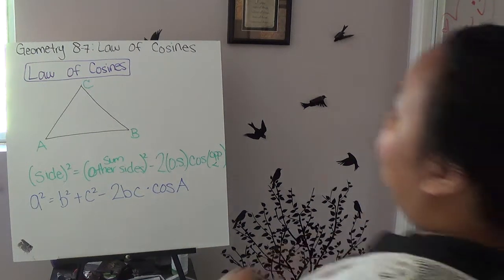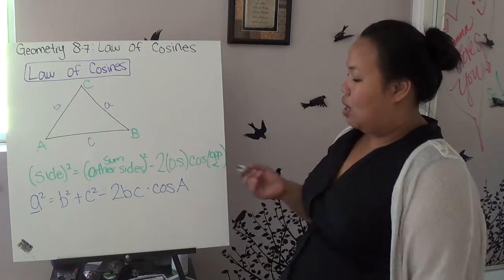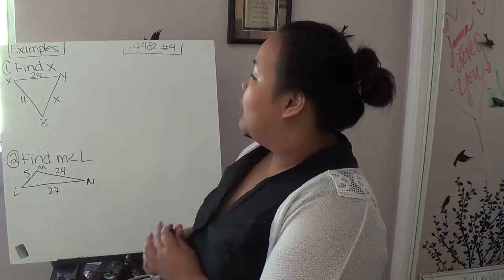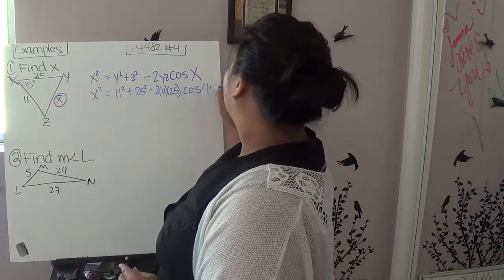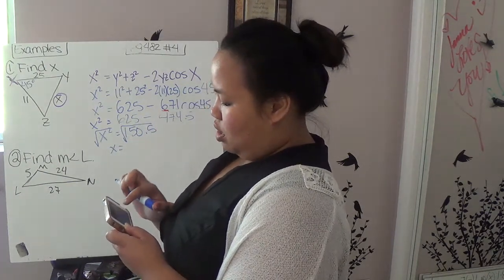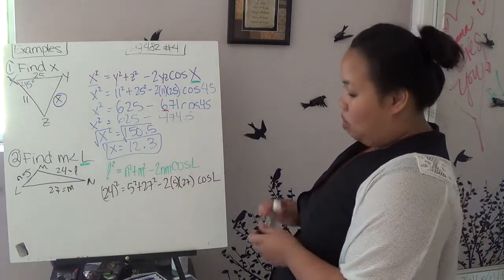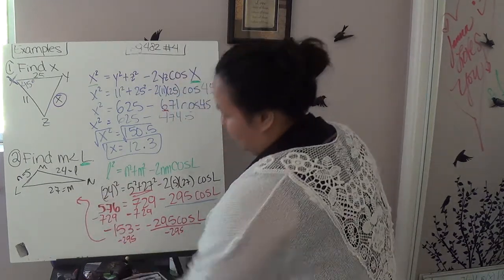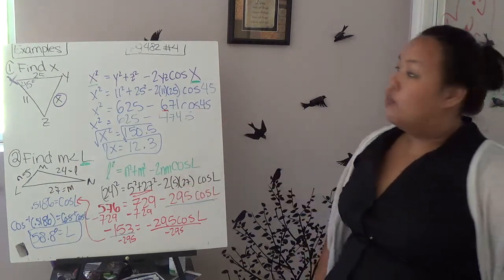Geometry 8.7:Law of Cosines